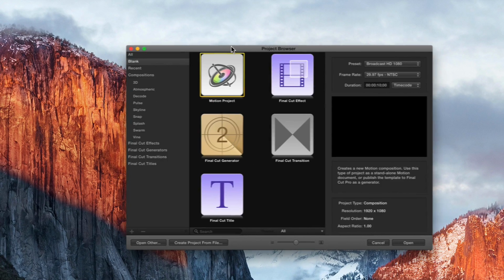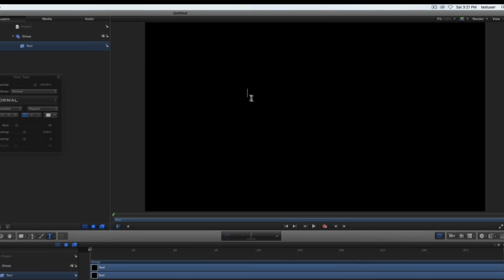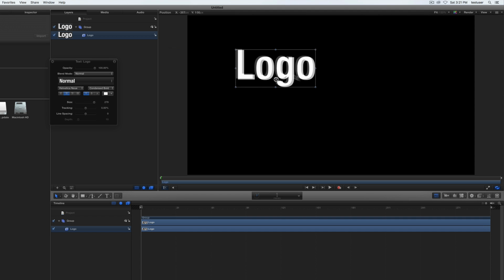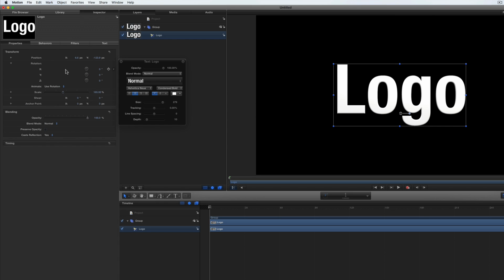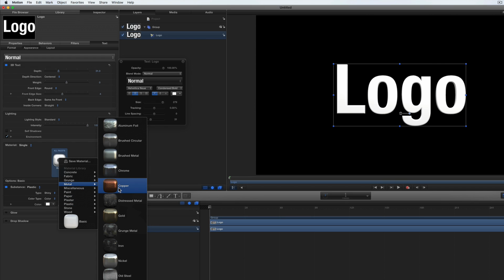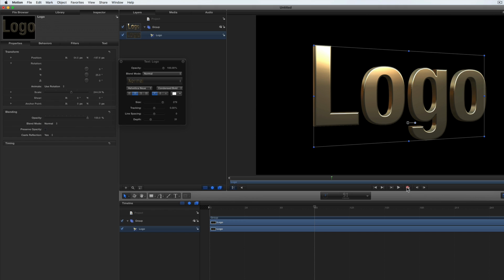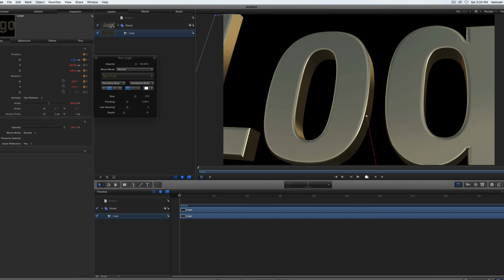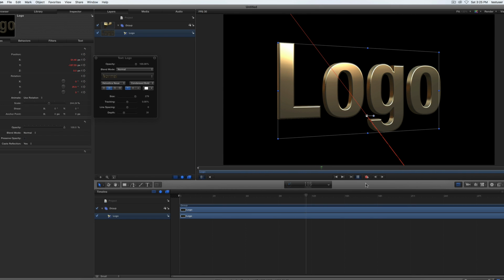motion 3D tutorial 1080p